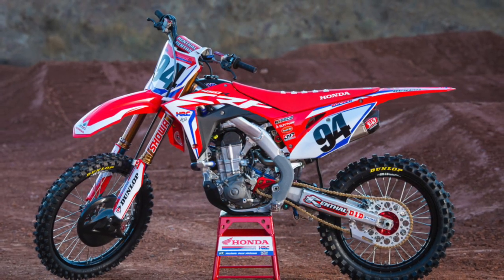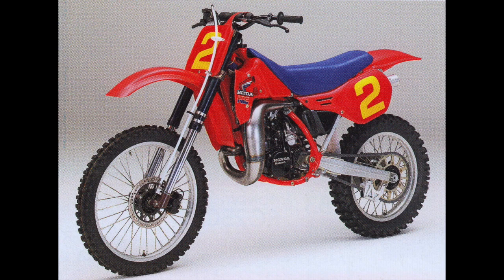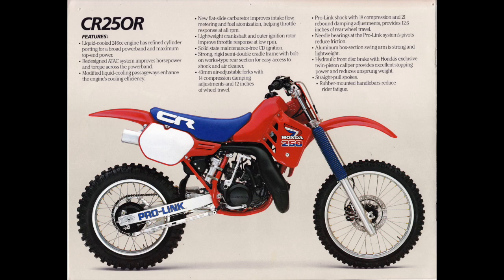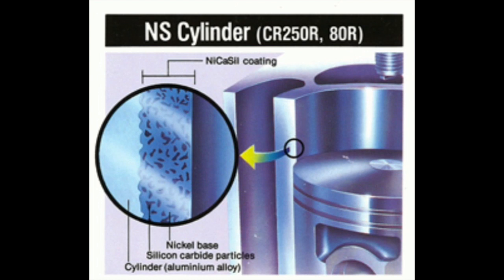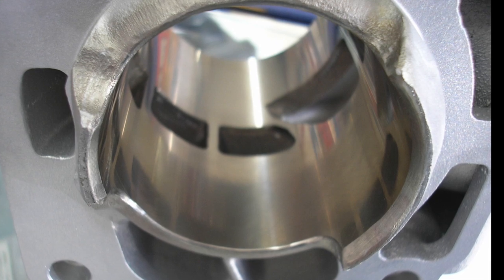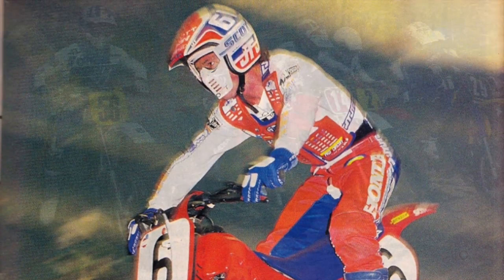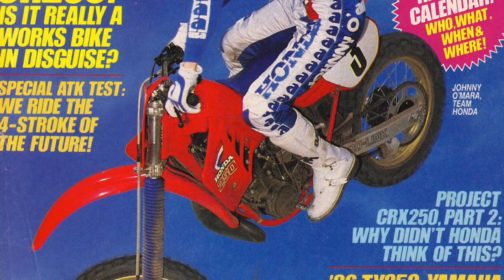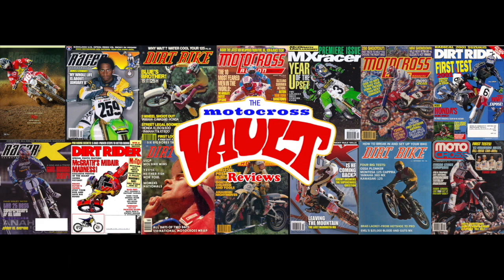Classic Bike Review: 1986 Honda CR250R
This is my look back at Honda's awesome all-new CR250R for 1986. This was the first year for the Honda Power Port system and the first year for Showa's game changing cartridge fork system. This bike was all but unbeatable in 1986 and took Ricky Johnson to the 250 AMA Supercross and Motocross titles with his teammates Johnny O'Mara and David Bailey taking second and third.